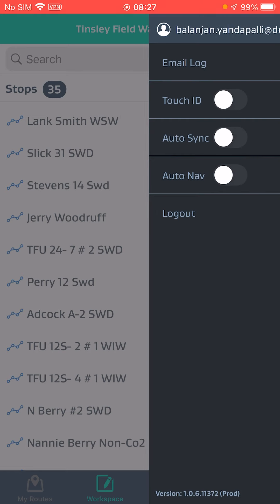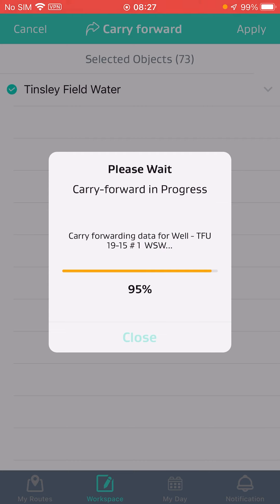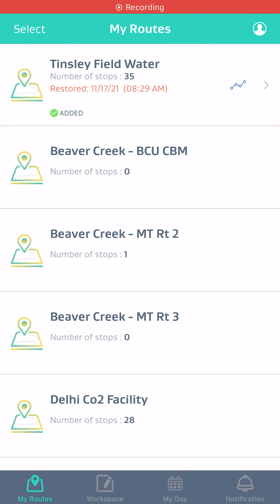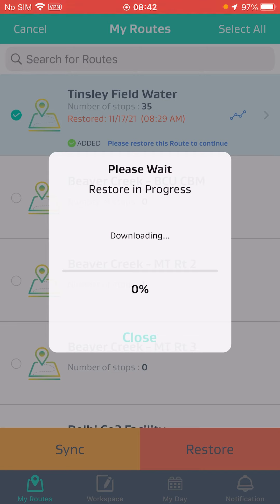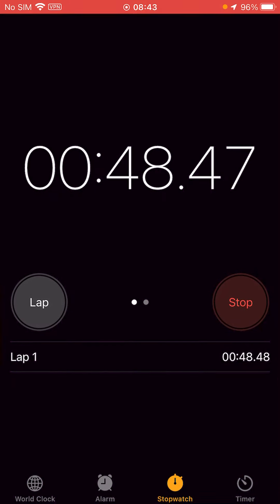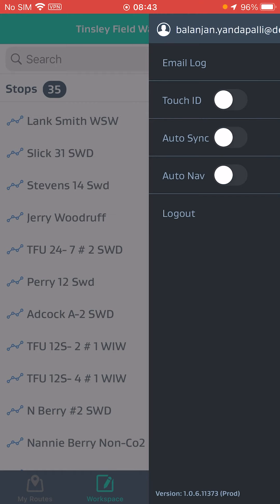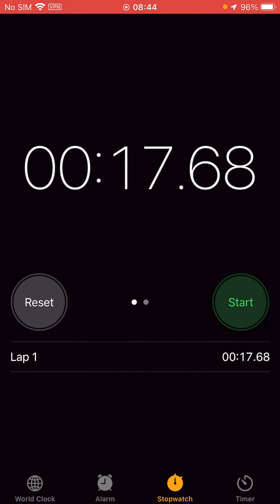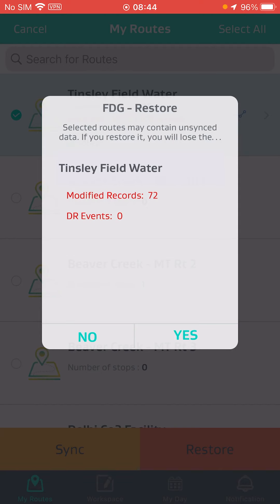iOS 15.1 iPhone app performance improvement Denbury